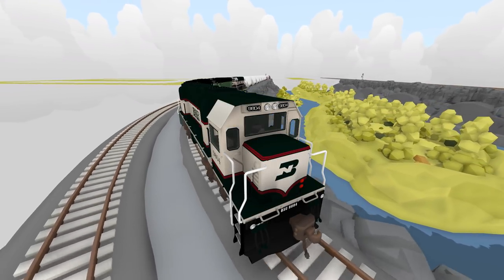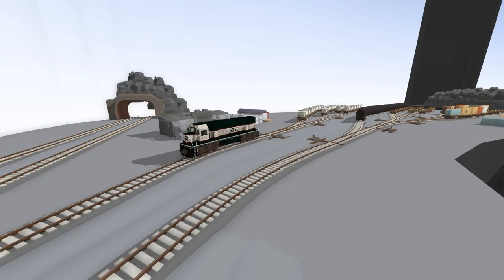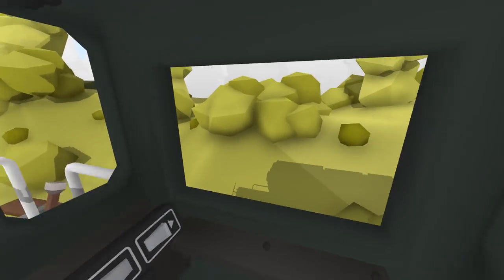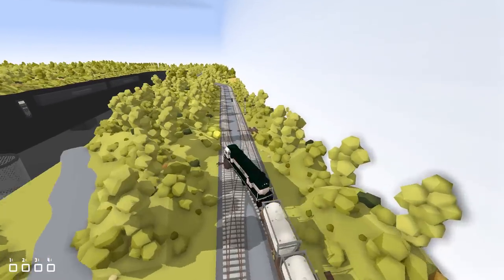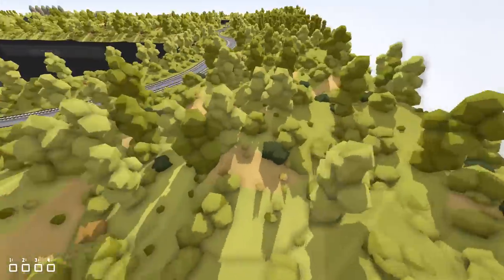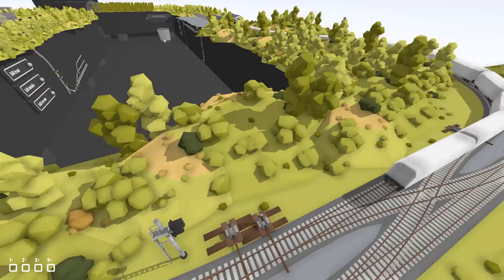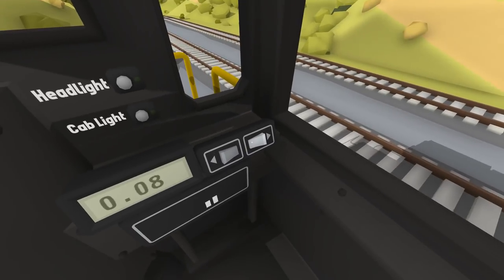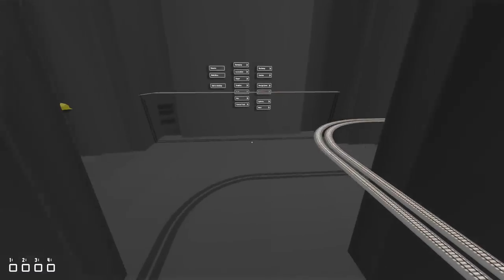180 DEGREE TURNS!? - Santa Fe Loop - Rolling Line VR Toy Train Simulator - Map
So, here is the Santa Fe Loop map.  It has Santa Fe livery trains on it and a huge train that goes around the map. It also has cross sections which act really weirdly... My trains do U TURNS!

About Rolling Line:

Rolling line lets you take control of a huge, detailed model railroad in virtual reality on on PC!
Build, organize and drive trains in human scale, or explore the world on foot in miniature!

Features:
Play on both PC (without VR) and in VR (HTC Vive and Oculus Rift)
Dynamic weather

You can play with a keyboard a mouse just like any PC game or train sim, but if you have a VR headset (Oculus or Vive) connected then it will automatically launch in VR.

This railway is designed to look, feel and operate like a real hobbyists model railroad, with stylised switch boards to control the tracks, portable hand-held controllers to drive trains, and complete control over the rooms lighting.

Paint different colors and styles onto terrain and tracks and place chunks of terrain to build small hills and path ways.